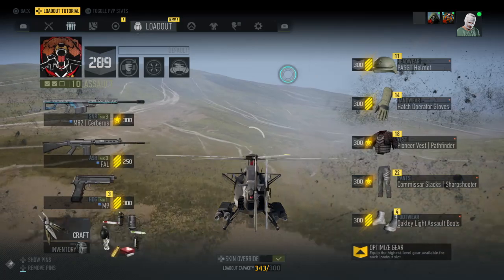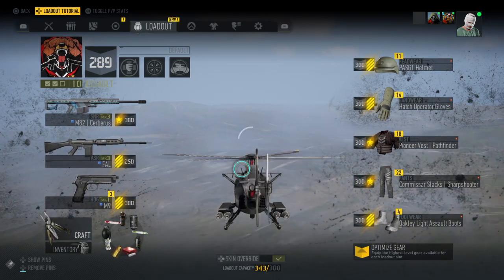Exploring MOA ISLAND Year 2| Ghost Recon Breakpoint